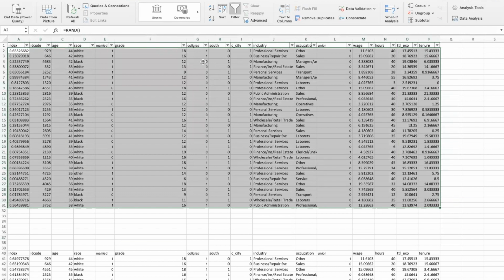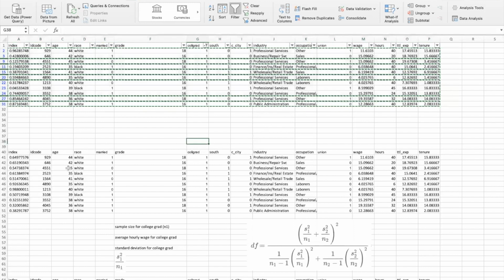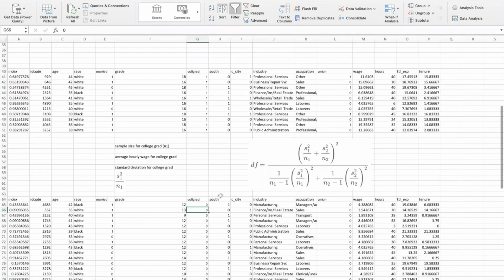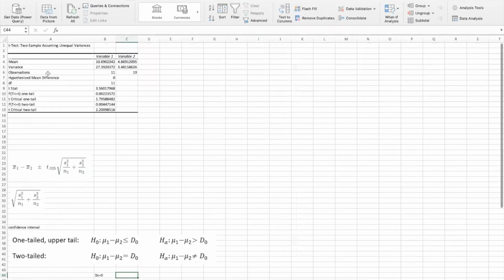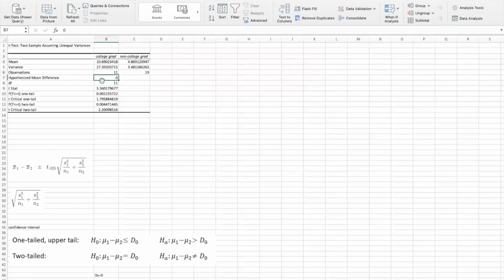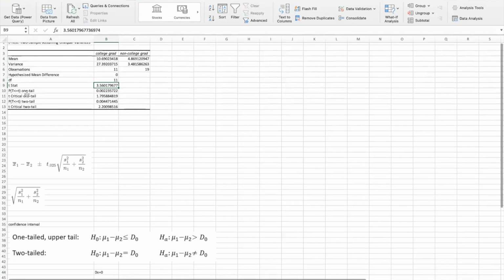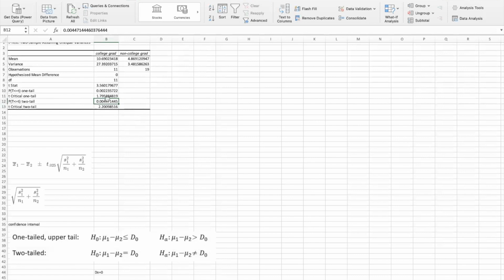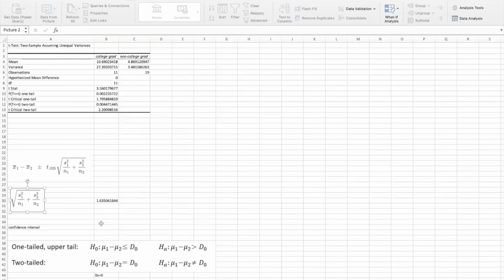how to do the inference of the difference of means in two samples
This video shows how to do the inference of the difference of means in two samples